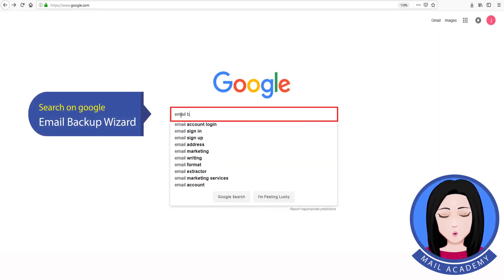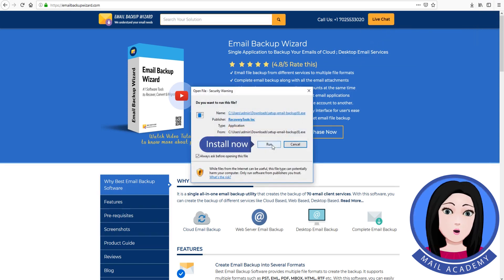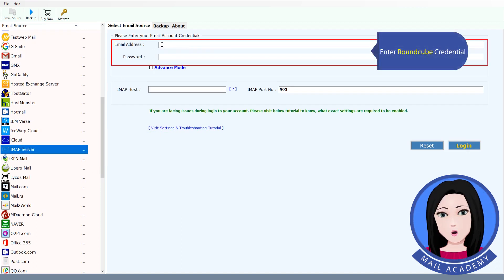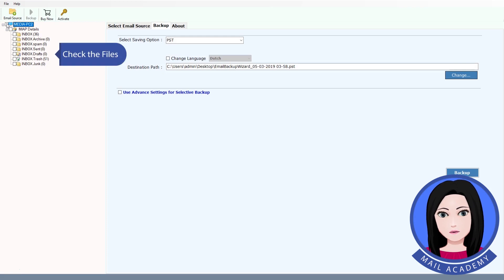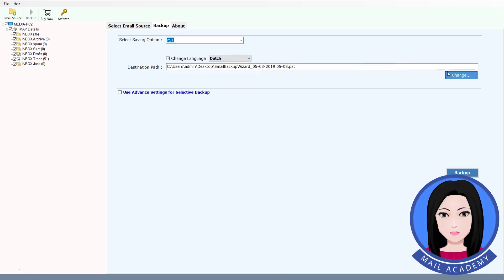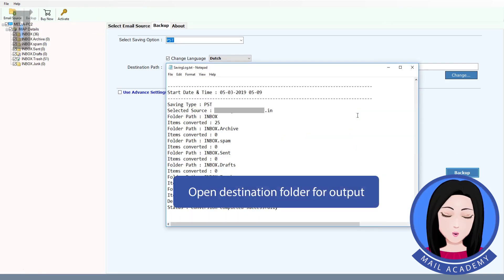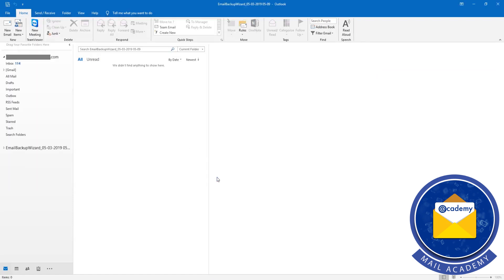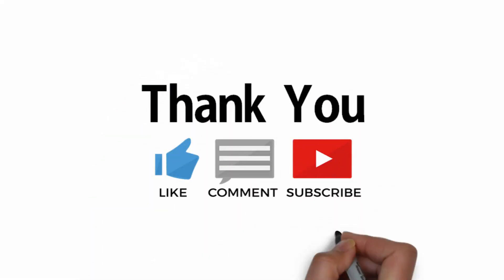How to Export Emails from Roundcube to Outlook I Import Roundcube Webmail to Outlook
Get to know the process of import Roundcube Email to Microsoft Outlook using Roundcube Webmail to Outlook Converter. Watch This video to understand the step-by-step process to access Roundcube Webmail to Microsoft Outlook. In this tutorial we solved queries like How to configure Roundcube webmail in outlook, how to add Roundcube webmail to outlook, how to set up Roundcube webmail on outlook, how to link Roundcube to outlook, how to export emails from Roundcube to outlook, how to connect Roundcube to outlook, how to export emails from Roundcube, how to put Roundcube email in outlook, how to open Roundcube webmail in outlook, etc.

In this video tutorial, we have used the best Roundcube to Outlook Converter Tool for exporting Roundcube Webmail to PST format. Configure Roundcube Webmail in Outlook gives more control over the online portal. There is no denial that Outlook is one of the best email client application for Window based machine. With Microsoft Outlook user can easily manage and arrange emails at one place. But, there are many conditions when you need to import all emails from Roundcube webmail to Microsoft Outlook.

This application specially designed to resolve all the general queries like how to export emails from Roundcube Webmail. Users can follow the below steps to migrate Roundcube to Outlook with all the mailbox items: -

1. Download and install the application on any Windows Machine.

2. Choose IMAP Server option, fill all credentials of Roundcube Webmail.

3. Now, select the required email folder and choose PST option in the saving list.

4. Pick destination location and click on convert option to save Roundcube Email to PST format.

5. Now, import converted Roundcube to PST file in Microsoft Outlook directly.

See this much simple is to migrate Emails from Roundcube webmail to PST Outlook format. The software comes with a trial edition which can import 25 emails from Roundcube to MS Outlook. Once satisfied users can easily switch over to a licensed version to use this application for a lifetime.

Most Helpful videos of the Week: -